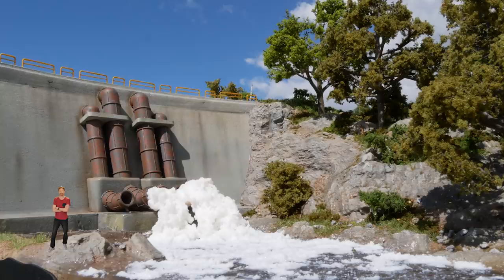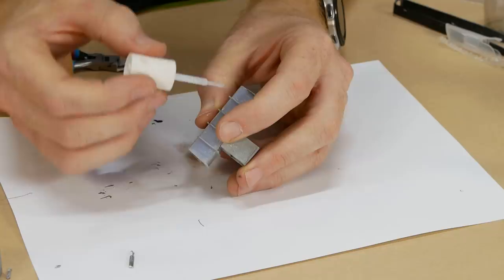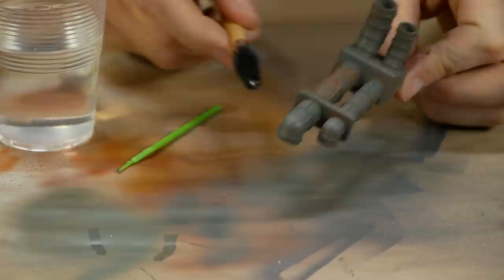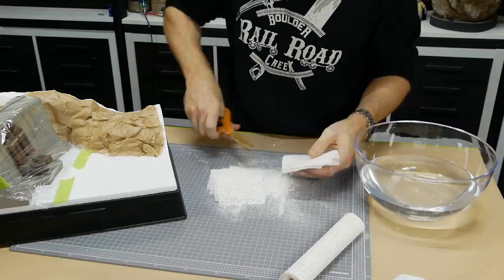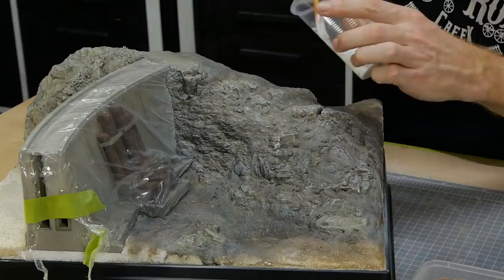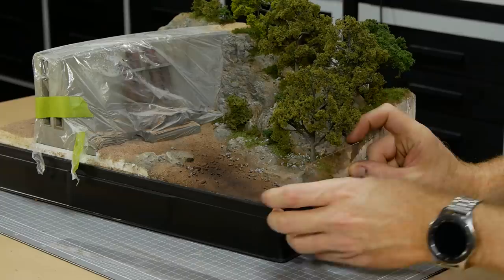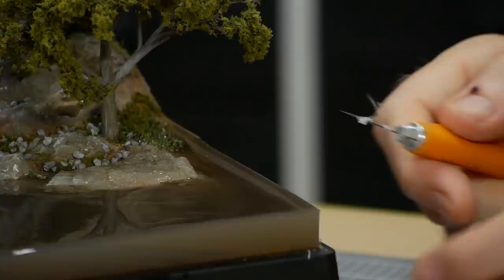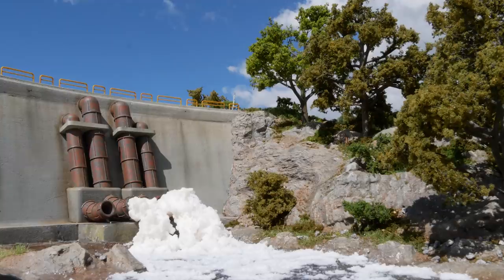Build an ULTRA Realistic Dam – Realistic Scenery Vol.27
Templates and 3D printer files that were used in the creation of this model are available from the download section of my

If you want to build dioramas and model scenery this is where to start, Scene-A-Rama have a range of starter kits that will get you started in building awesome dioramas that are perfect for school projects or even as a test bed for trying new techniques that can later be applied to a large model railroad.

To create the dam wall shown in the video a Scene-A-Rama Water Diorama kit was use, however, it was supplemented with a range of products from Woodland Scenics to create the final project. Below are a list of products and the associated links on where to find them:

Some of the products I used in the video were sent to me for the purpose of making this sponsored video but if you’ve been a follower of my channel you’ll notice I have purchased quite a lot of these products already, which is why I have no problems recommending them, they are great products and as you can see in my library of videos the results speak for themselves.

Chapters:

00:00 Intro
00:43 Scene-A-Rama Sponsor
01:14 Inspiration
01:22 Dam Template
01:39 Constructing the Dam
02:18 3D Printed Parts
02:58 Painting Concrete
04:05 Tunnel Assembly & Extra Details
05:33 Dam Foam Exterior
07:56 Painting & Weathering the Dam
09:31 Preparing the Base
10:17 Installing the Light Hub & Dam
10:44 Rock Molds
11:27 Land forming
13:43 DIY Sculptamold
14:24 Adding Rocks & Contouring the Terrain
15:30 River Bed
16:03 Rock Painting
16:50 Dirt Texturing
17:55 Static Grass
19:00 Ground textures bushes & weeds
20:15 Trees
21:58 River Prep
22:22 Deep Pour Water
24:50 Water Flowing From Pipes
26:58 Upper Dam Water Level
28:53 Finishing Touches
29:13 Outro

Soundstripe Music:

'Train of Thought' - UYJEDCKJXGT9E708
'Happy' - SFAXTWL1S2OYXGJP
'Reflections' - QBR93D7MZZJIZCET
'Elevator Escape' - 1TMGXN1RQNKDDX2J
'Campsite Dream' - JYMWSYCAOAPYWSXI
'New Leaf' - NOAFRHQQCZZHCYSX